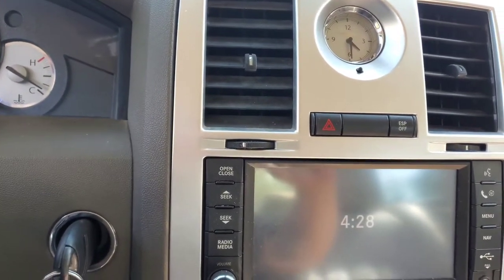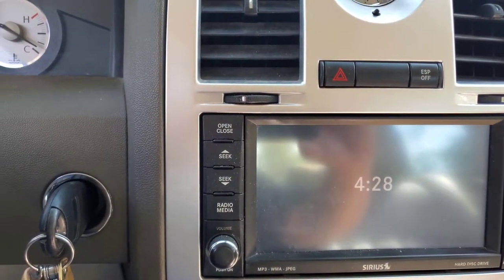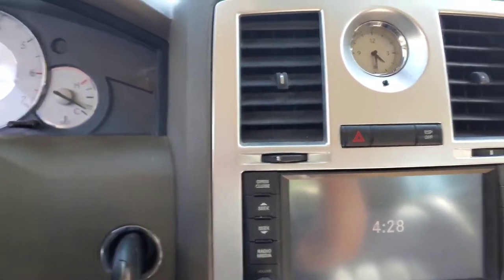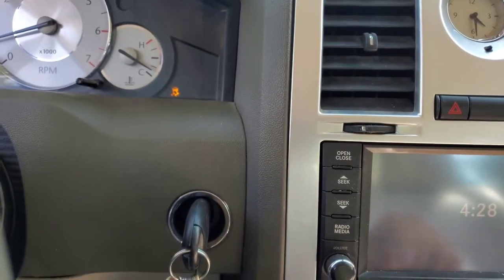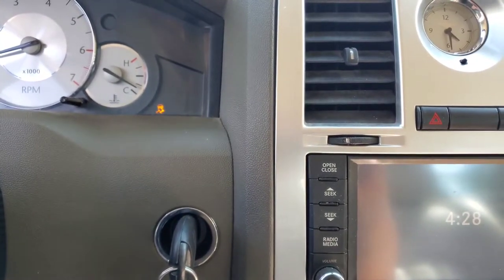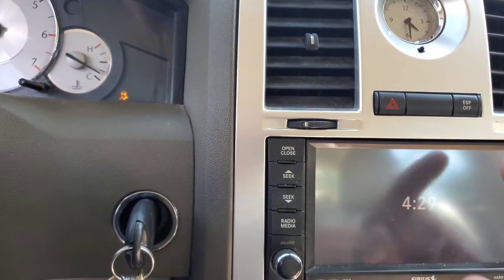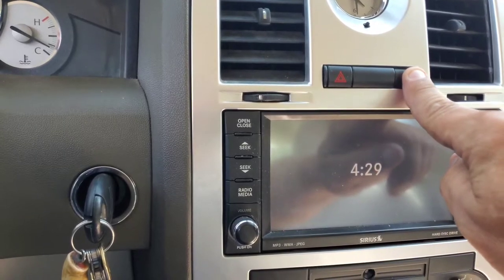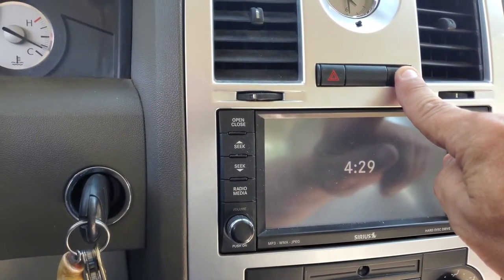08 Chrysler 300C - shutting the ESP & BAS off ( by turning the lights on) temporarily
this breaks the communication causing the safety assistance to be off temporarily till next key cycle